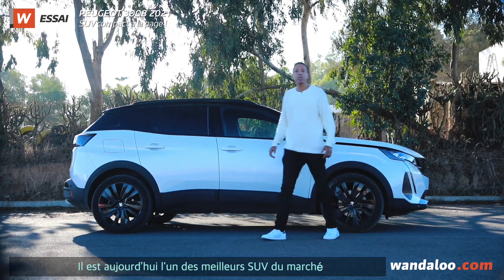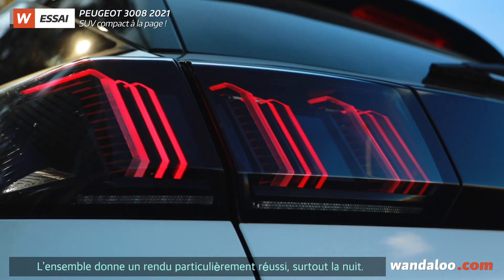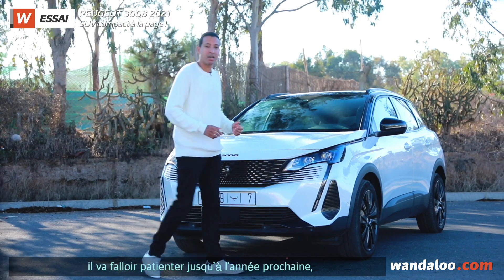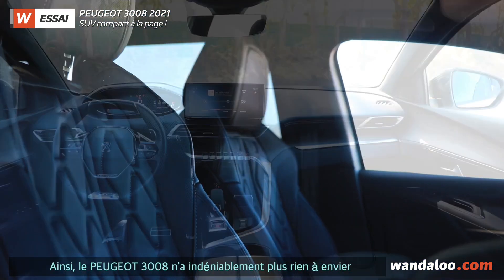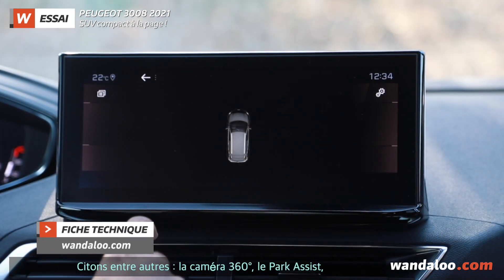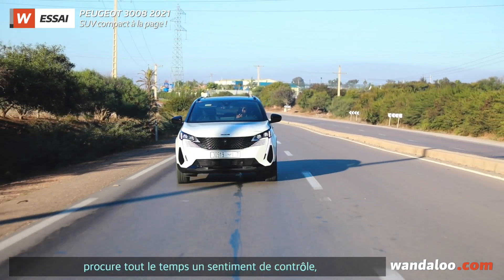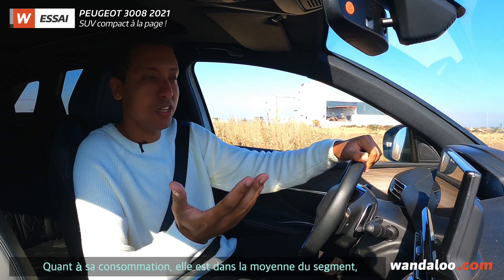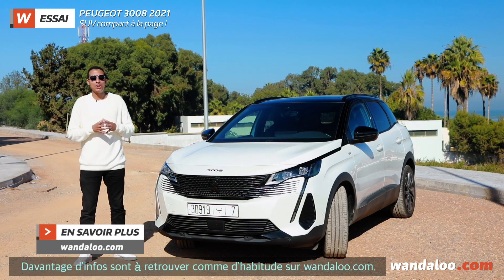Essai du PEUGEOT 3008 Facelift 2021 au Maroc - تجربة قيادة بوجو 3008 المغرب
Il est aujourd'hui l'un des meilleurs SUV du marché au Maroc et même en Europe. Pour qu’il puisse conserver sa place dans les marchés, PEUGEOT se devait donc d’apporter des améliorations à son 3008. Le résultat : c’est ce facelift que nous allons découvrir ensemble au fil de cet essai !